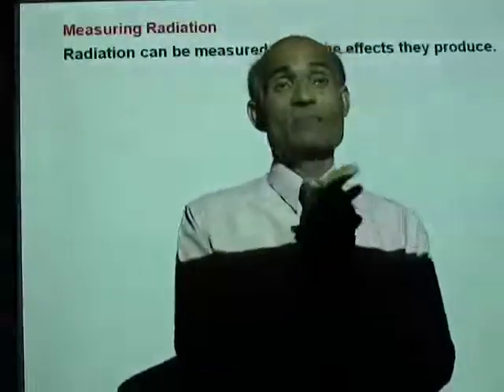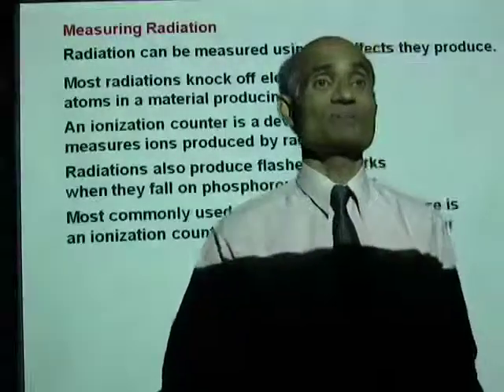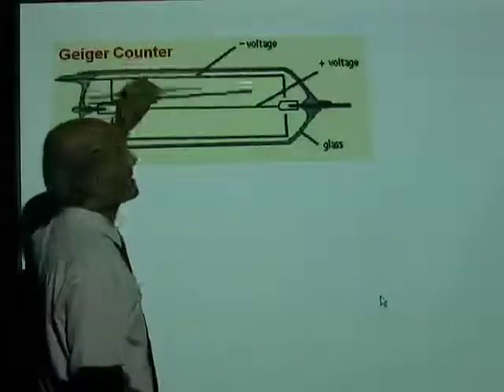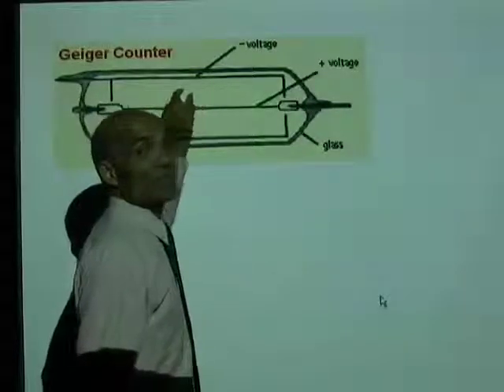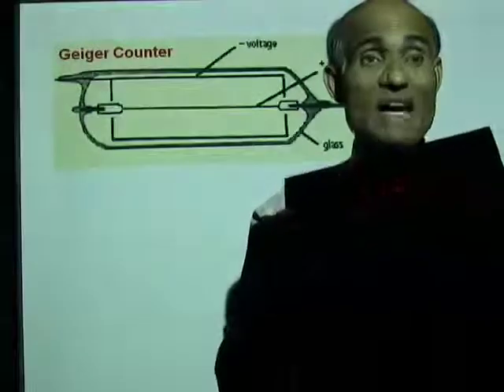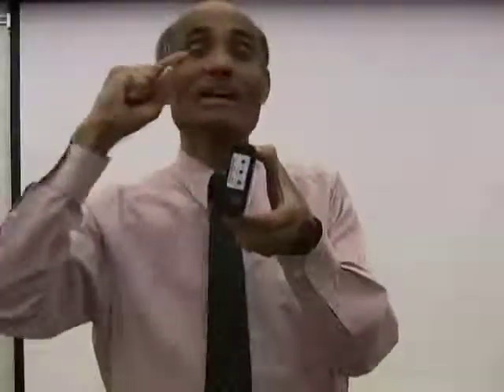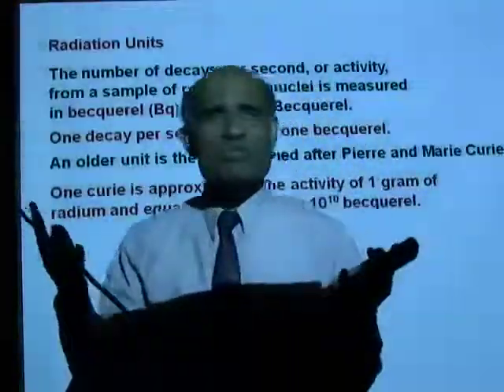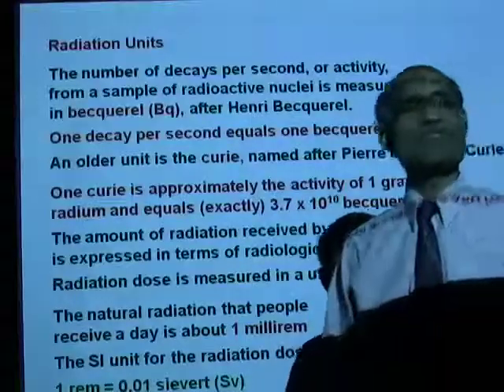PHY2049 Lesson 5 2a Radioactivity iv